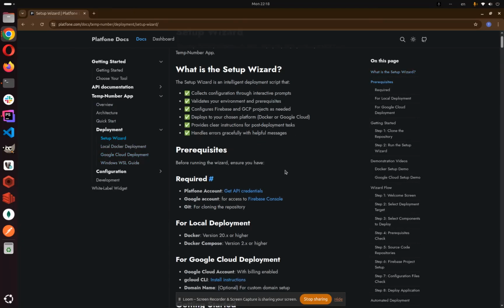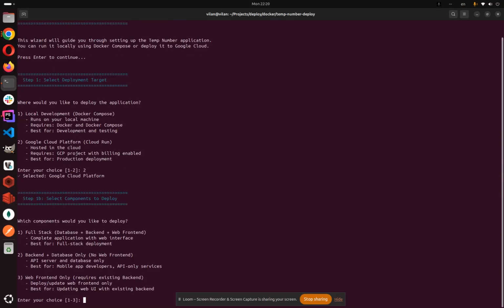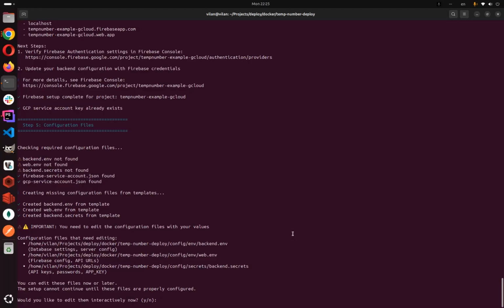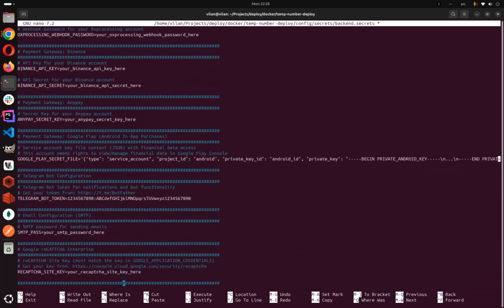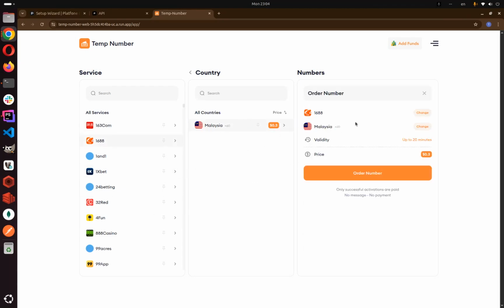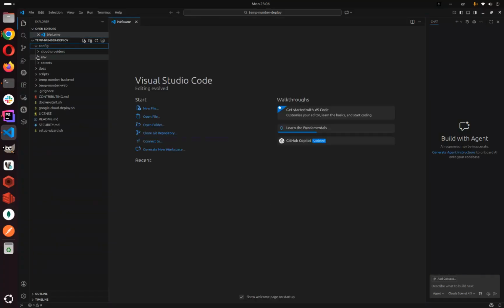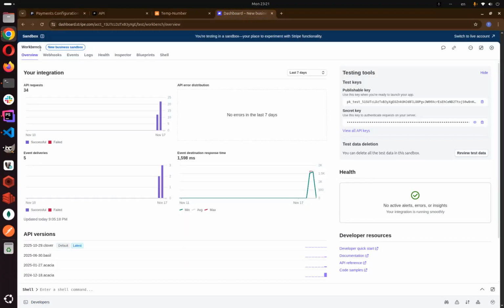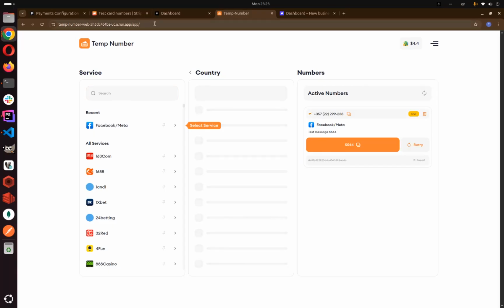Google Cloud Deployment – Platfone Temp Number Setup with Setup Wizard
A step-by-step guide to deploying the Platfone Temp Number backend using the Setup Setup Wizard on Google Cloud.
We configure Firebase, prepare gcloud, set backend environment variables, and deploy to Cloud Run.

Topics covered: project setup, authentication providers, secrets configuration, backend deployment, and preparing your app for testing.